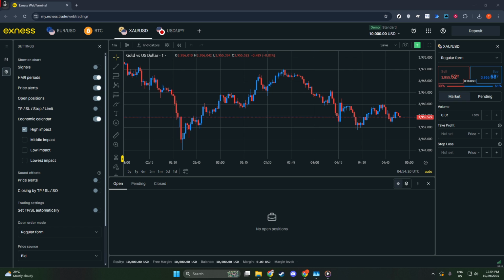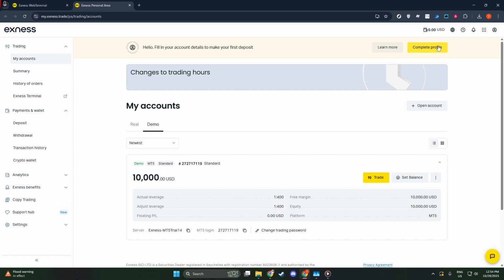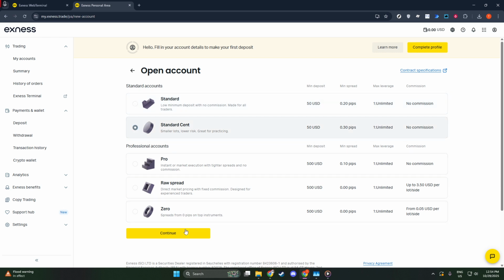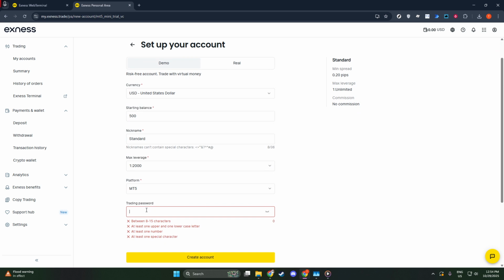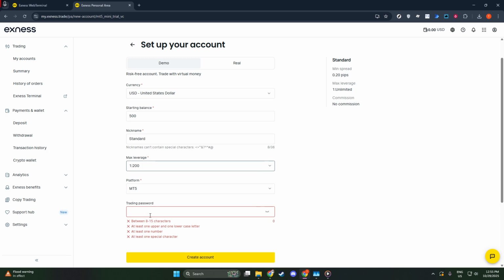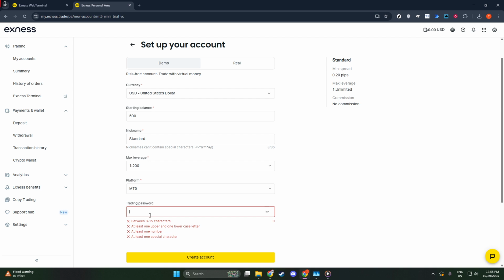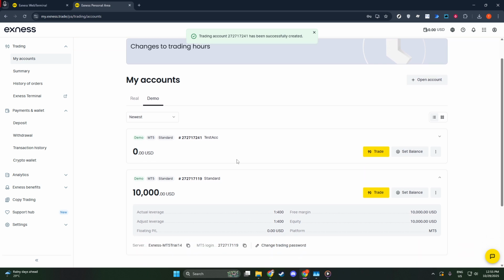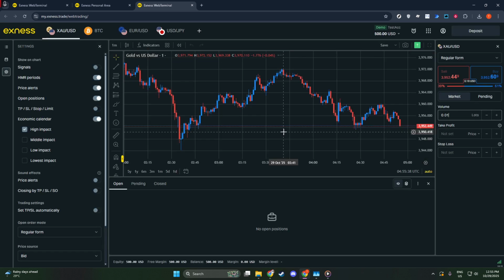How to Create an Exness Demo Account [2026 Full Guide]